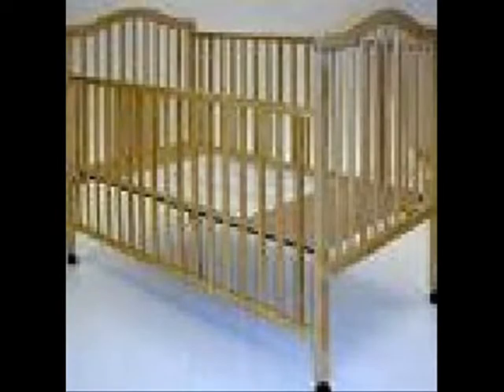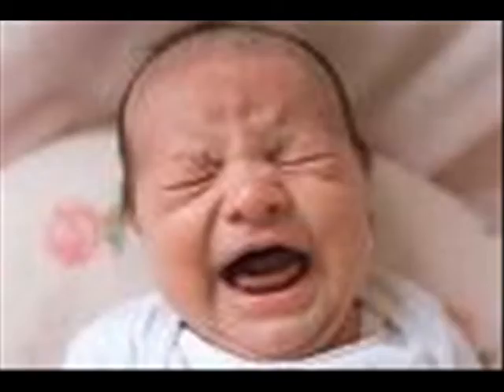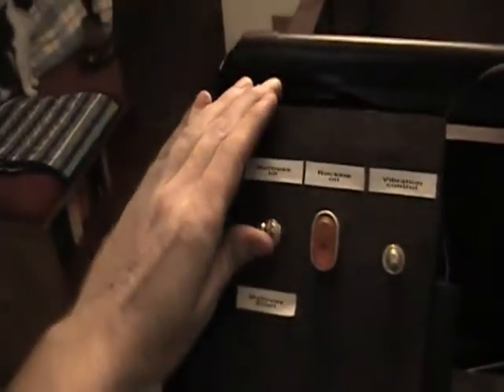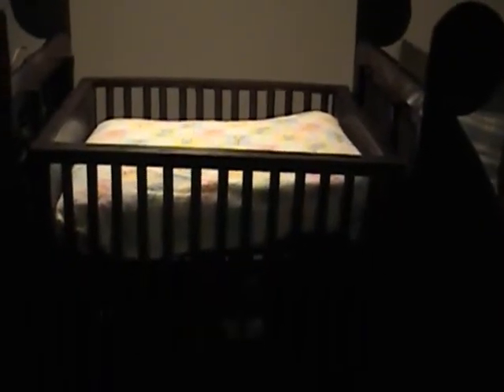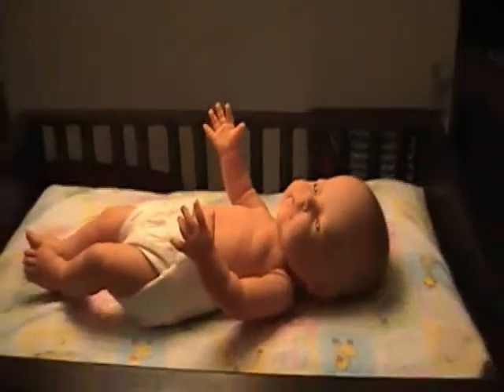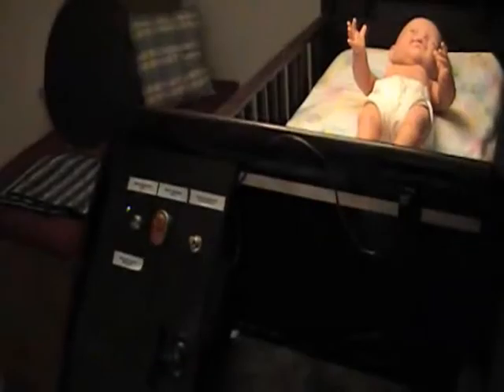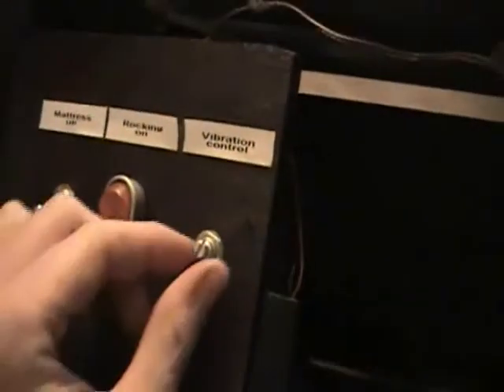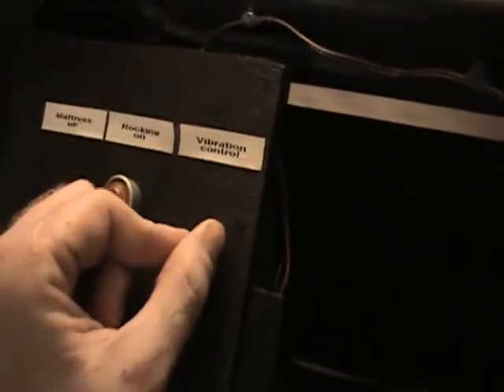Crib Commercial.wmv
Commercial that my senior design group had to make about our project.